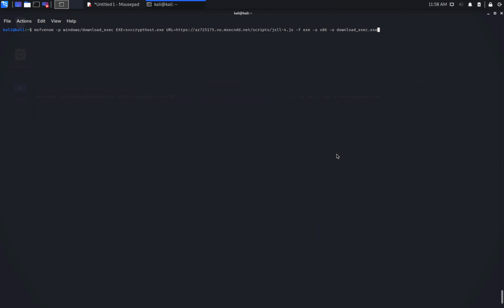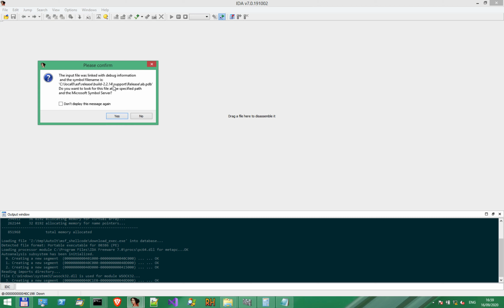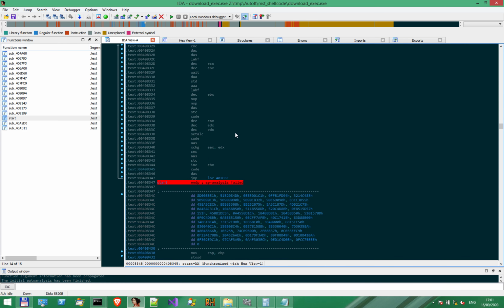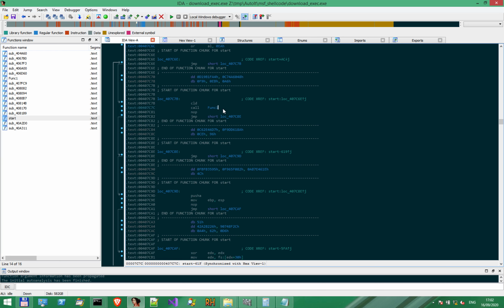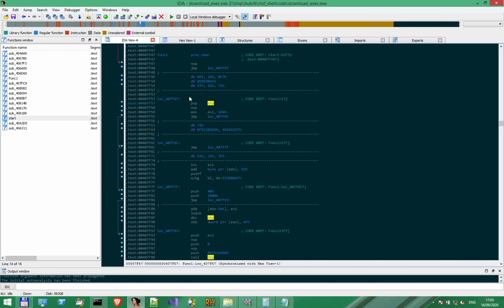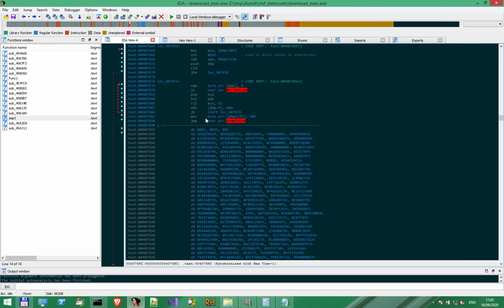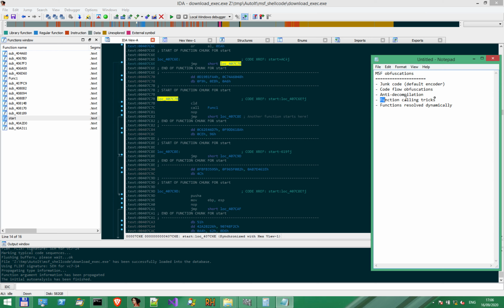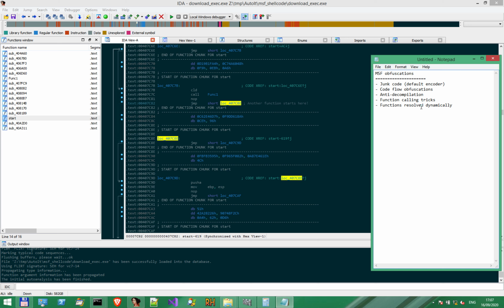Metasploit Deep Dive - Part 0x02 - Obfuscations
In this video series we'll analyse a Metasploit payload inside out, starting from dynamic analysis down to the shellcode and dynamic functions resolution. We'll also cover AV evasion tricks and further payload obfuscation techniques.

⚔️ Part 0x02 - Obfuscations
➡️ Junk code blocks
➡️ Code flow obfuscations
➡️ Anti-decompilation
➡️ Function calling tricks
➡️ Dynamic functions resolution